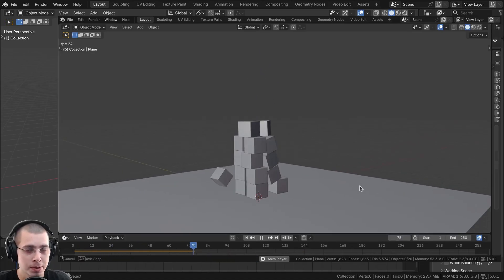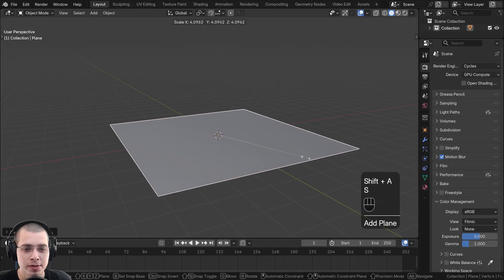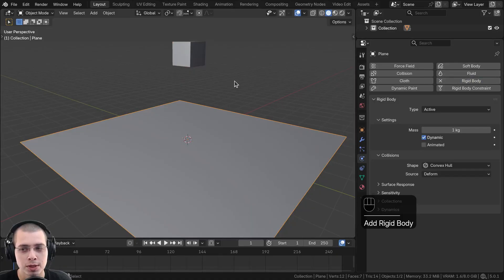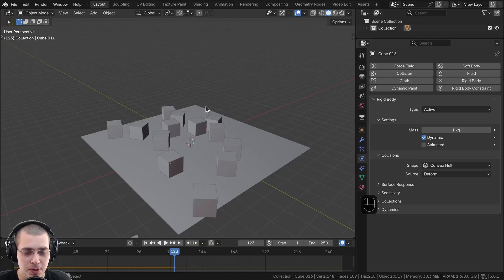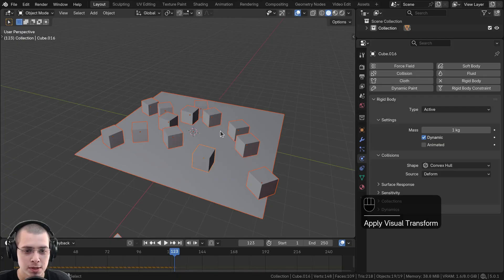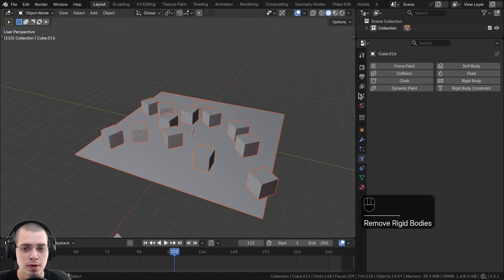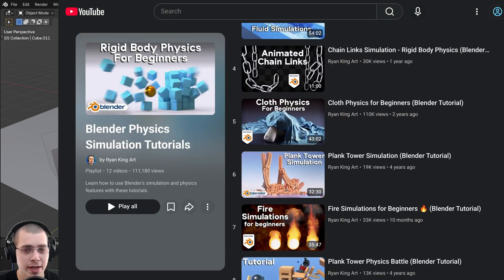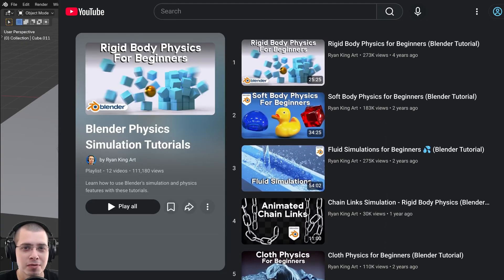Apply Transformation of Rigid Body Simulations in Blender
*In this Blender tutorial I will show you how to Apply the Transformation of Rigid Body Simulations in Blender.*